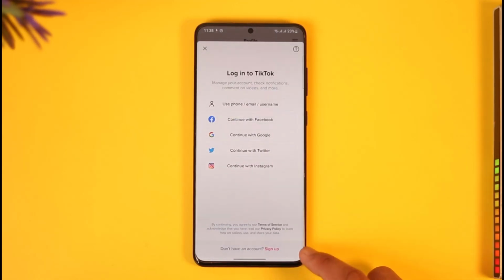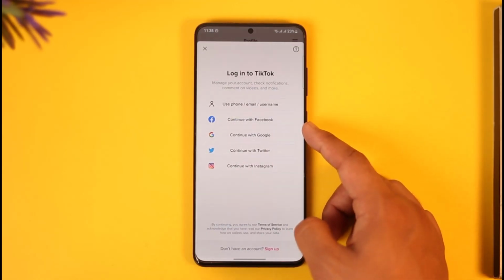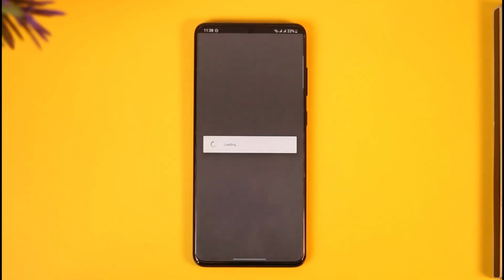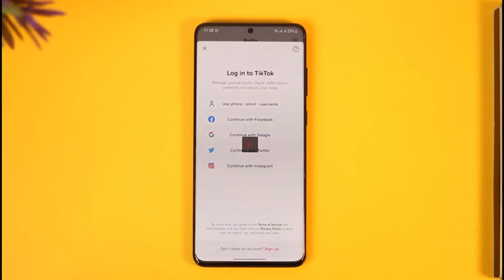How to Connect TikTok to Facebook - Connect Facebook to TikTok !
In this tutorial video, I will quickly guide you on how you can connect and link your TikTok and Facebook accounts. So, make sure to watch this video till the end. We try to be responsive to as many questions as possible.

► Chapters:
0:00 Introduction
0:10 Connect TikTok to Facebook
0:55 Conclusion